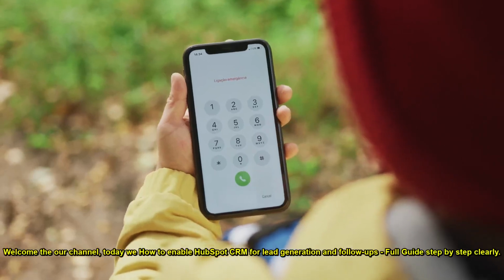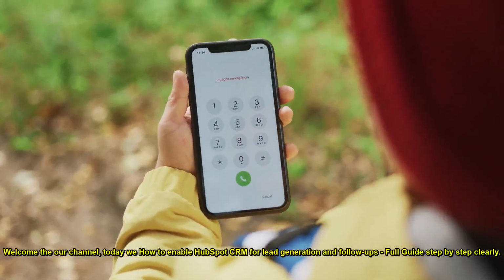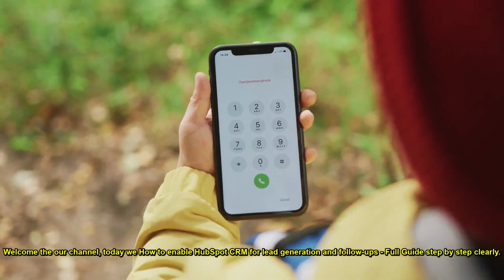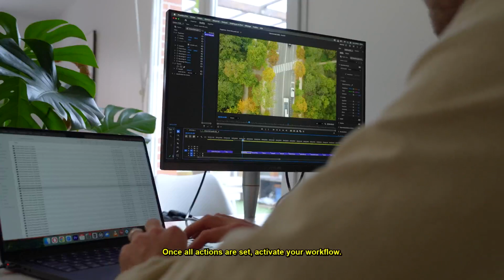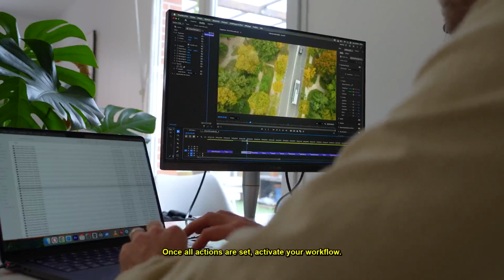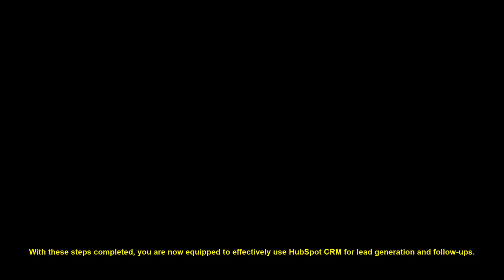How to enable HubSpot CRM for lead generation and follow-ups - Full Guide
Unlock the full potential of HubSpot CRM in our comprehensive guide on lead generation and follow-ups! In this video, we’ll walk you through the essential steps to enable HubSpot CRM, optimize your lead management process, and enhance your follow-up strategies to boost your sales. Whether you’re a beginner or looking to refine your skills, this tutorial covers everything you need to know to effectively leverage HubSpot for your business growth.